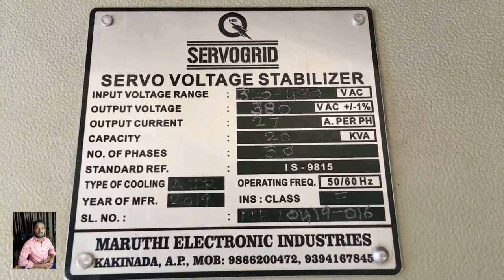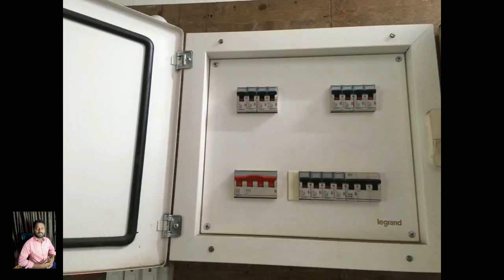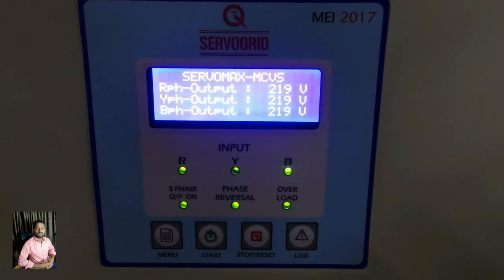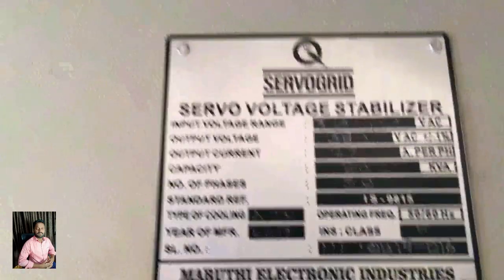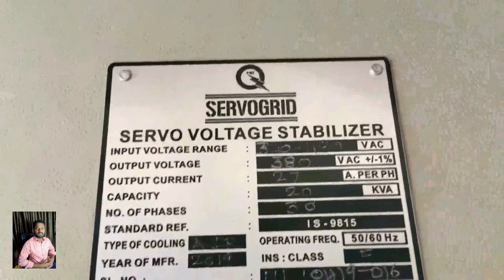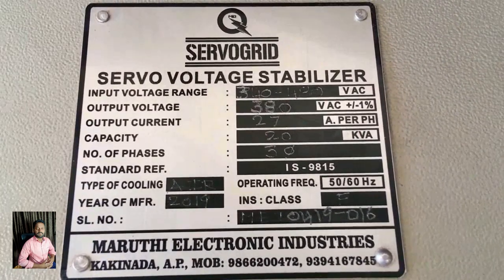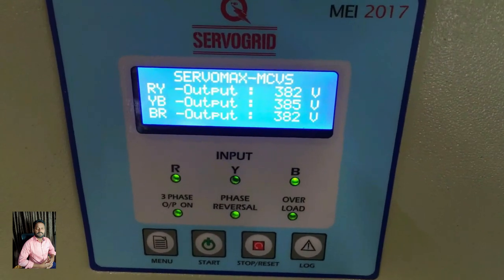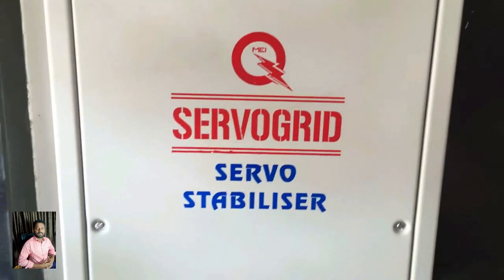Three Phase 20 kva Stabilizer Connection Explanation Practical in Telugu